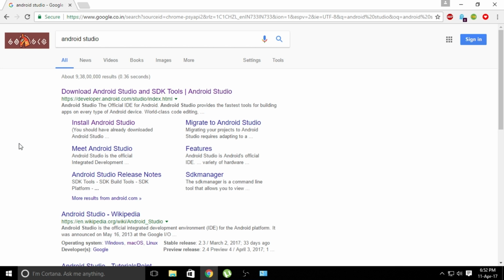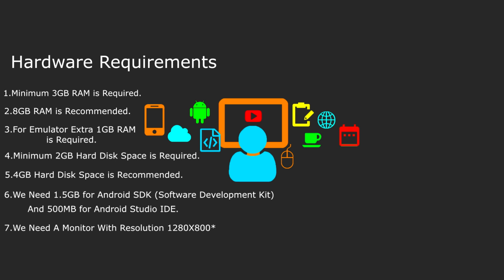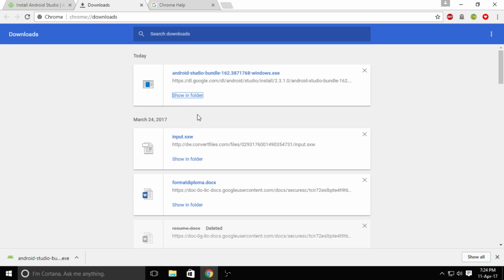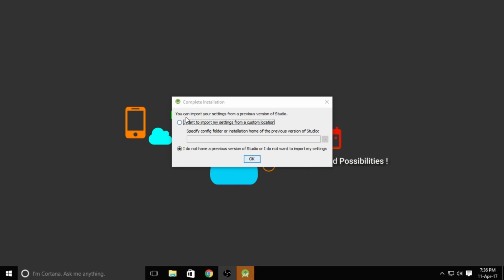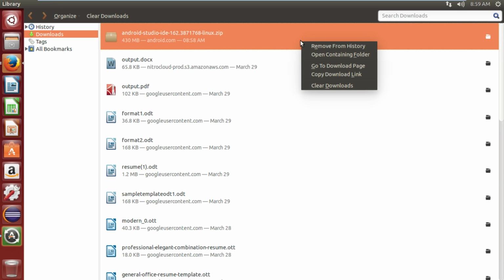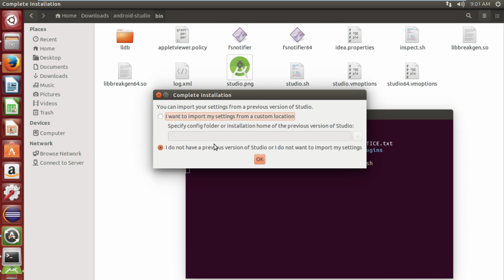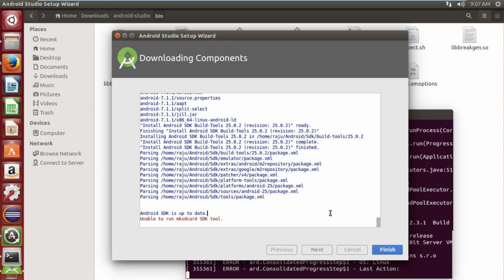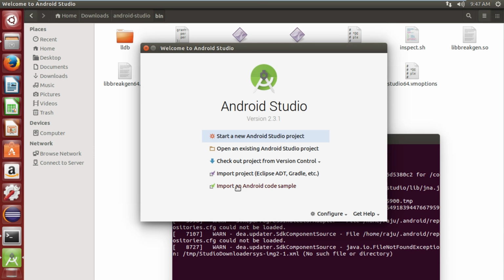S01E01 Android | 1.3 Requirements and Installation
This video covers the hardware and software requirements for carrying out the Android development on your machines/workstations. We have also covered the installation process of Android Studio IDE on Windows OS and Ubuntu OS (Linux Distribution). Do give your suggestions or ask any questions in comments. Thanks and Regards.

- Team Octopus ITES
Link to download Android Studio IDE:

Android Studio IDE installation on Ubuntu OS:
1. Download Android Studio IDE for Linux OS.
2. Go to the location where your IDE is downloaded by using 'cd' command on terminal. Go to "bin" directory in "android-studio" folder.
3. Run shell script by typing "sh studio.sh"
4. If you get an error "Unable to run SDK tool", then follow the next steps. Otherwise, stop at this step.
5. Get the necessary libraries by typing "sudo apt-get install lib32z1 lib32ncurses5 lib32bz2-1.0 lib32stdc++6"
6. Follow steps 1 to 4.